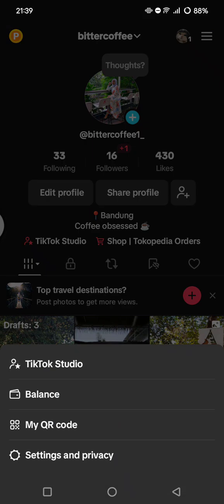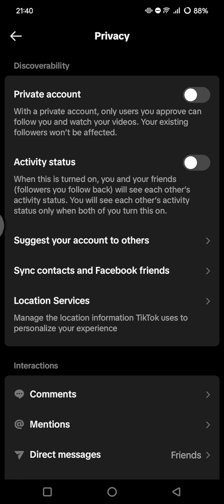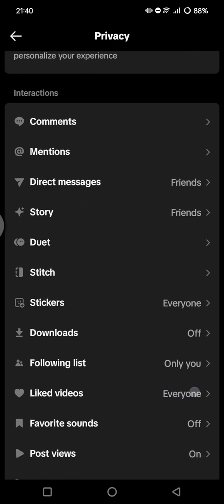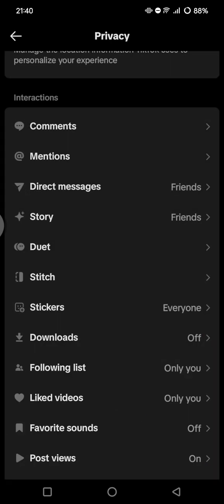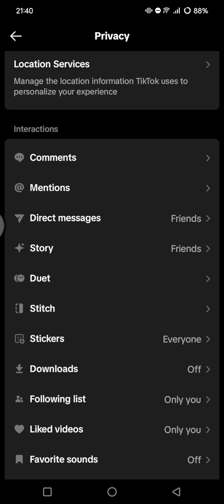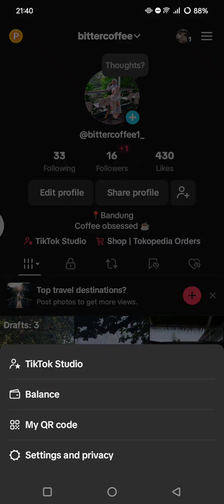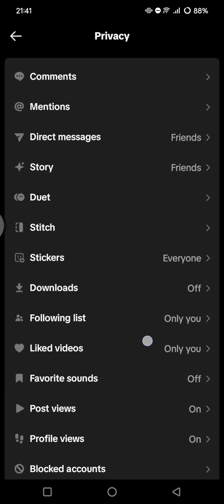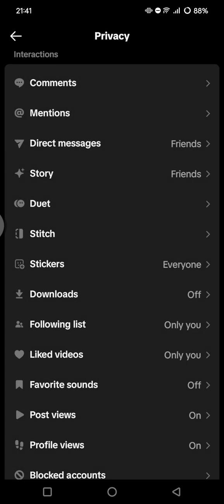How to Turn Off Your Likes on TikTok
Want to keep your TikTok activity private? In this video, I'll show you how to turn off your likes on TikTok, so only you can see your liked videos